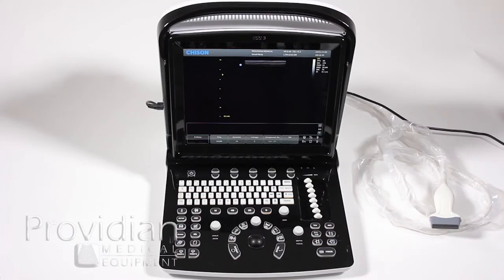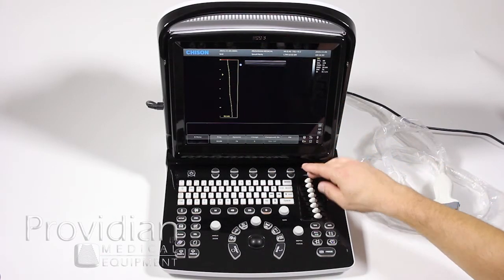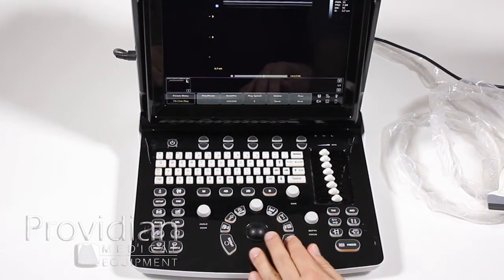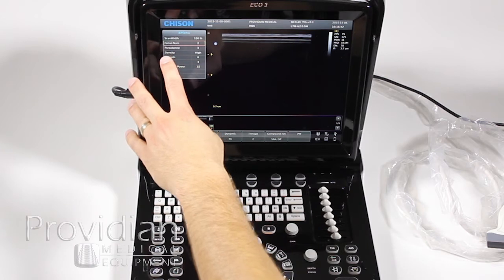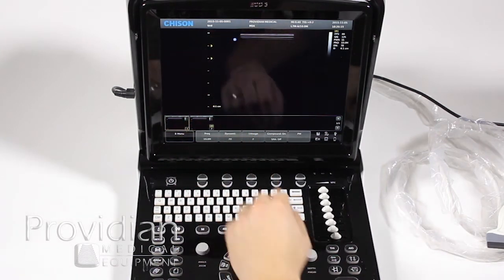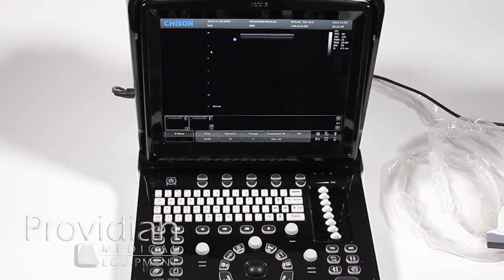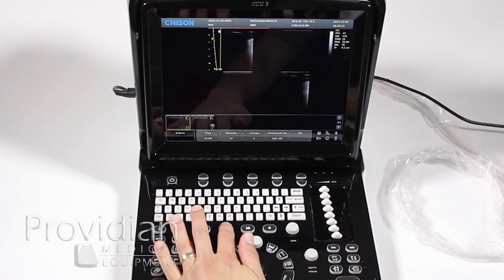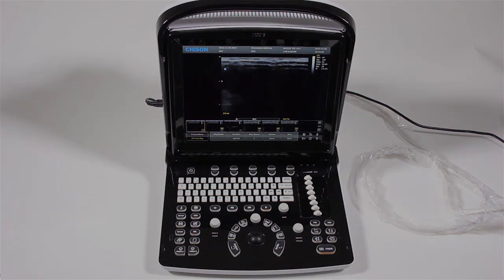Chison ECO 3 Ultrasound Training Part 2: 2D Imaging and Optimization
The most common use for the Chison ECO 3 Ultrasound Machine is in using 2D Imaging. This walks through the basics of 2D imaging and optimizing the image using various controls and somewhat hidden menus and features.